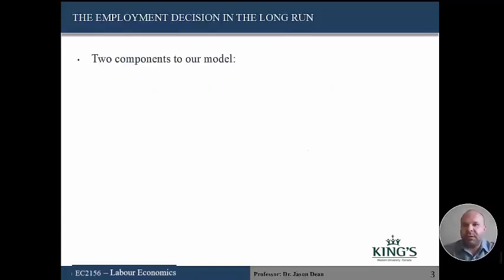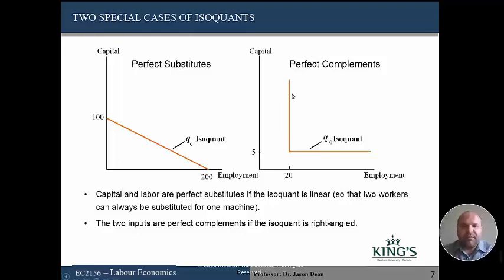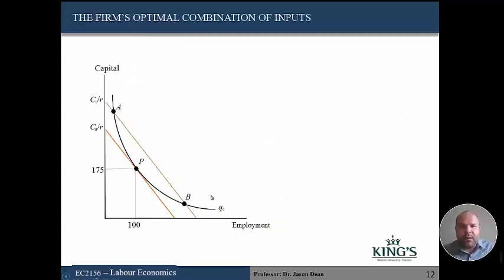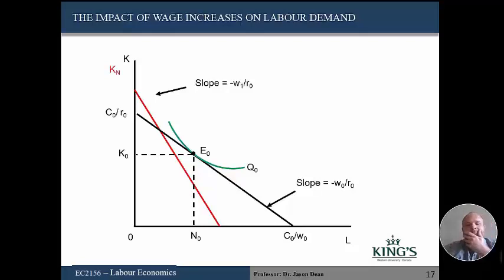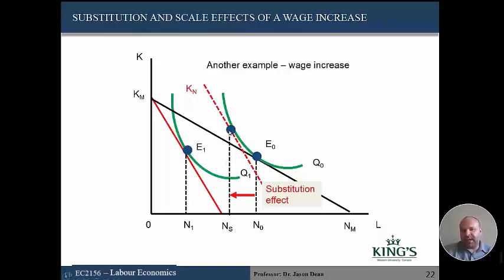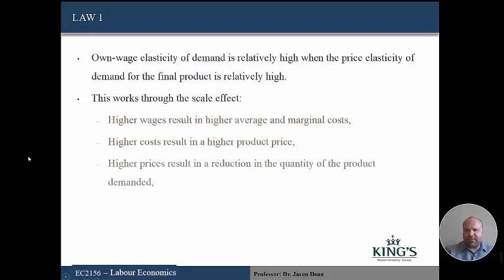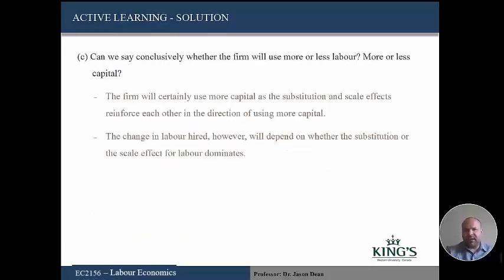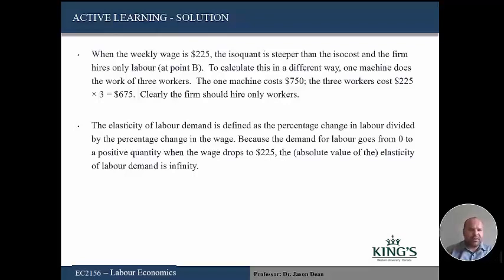EC2156 Chapter 5 Labour Demand Part II